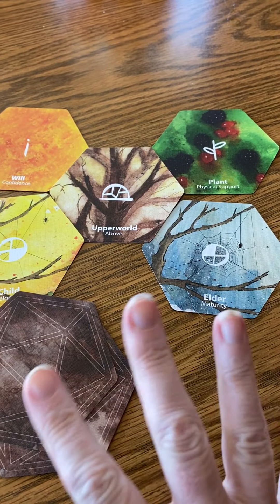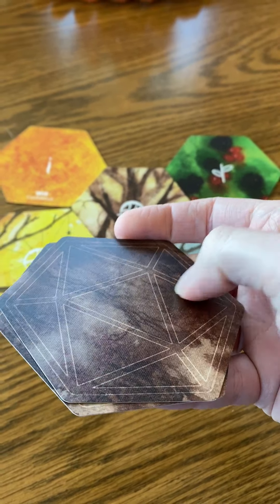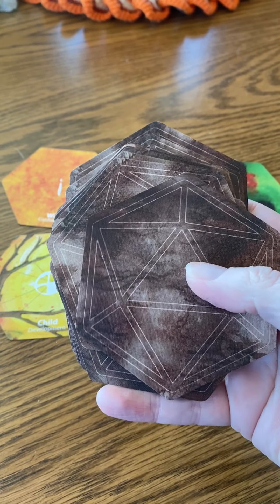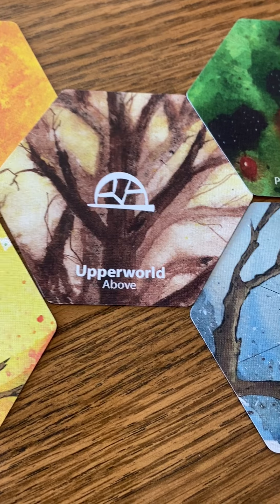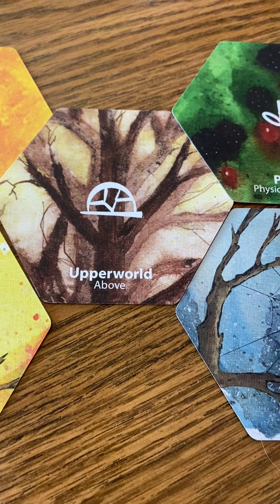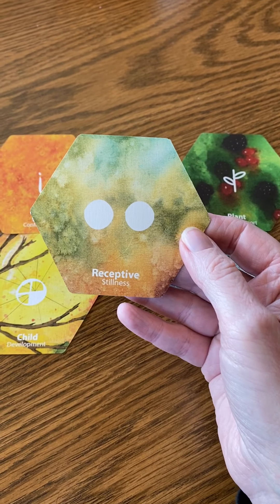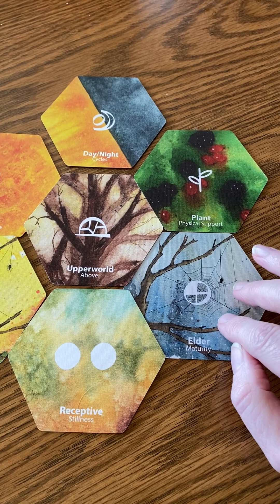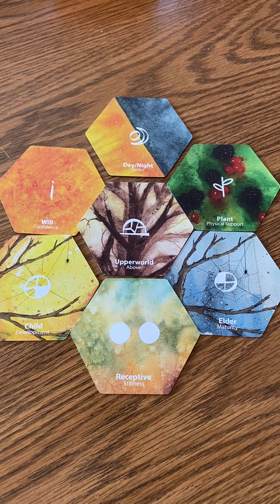Card Reading Journey Deck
Resources used in this video are the Journey Deck from Kelly of Truth In Story on youutbe.
This deck is great because:
1.  it is an indi- deck.  Self Published because the artist felt so inspired to create it.
2.  The shape!  Hello water platonic solid- sacred geometry and oh yes I see that Merkaba in there.
3.  Simple to interpret.  Yet has depth.  Layers upon layers of meaning that will fit whatever  you are on in your spiritual path.
4.  Ease of use.  The size hand size PERFECT for shuffling.  There is a slickness to the back of the card that helps with letting those cards that need to be seen fly out of the deck so it's oh so obvious.
5.  Guidebook.  It is a full booklet.  You get instant access to the PDF version and you an print it yourself OR it comes with a link to easily order a full printed bound version online from the publishing site. There is a cost for this service of $10 plus shipping.

Potential Downsides to this deck:
1.  If you need a detailed description or a spirit guide right there on the card itself.
2.  As a beginning deck I usually recommend something with more words right on the cards easy to understand.
3.  If need specifics a tell you how to exactly and very literally- this is not your deck.  This is a creative artistic deck but with very grounded symbols with your own meaning.
4.  The guide book is in a PDF- it does not come printed with the deck but you can print it- there is an easy link to the printing of the book and the book is beautiful and detailed.
5.  Guidebook is not pocket sized but you can download it for easy reference.
6.  Price.  Deck is $39.99.  Guidebook printed in color and bound $10.  Plus shipping. If you work with decks this is well worth the price.  Remember independently published by the creator- you are supporting a creative entrepreneur with your purchase not a big company.

Interested in MY work?  I offer online group sessions and yes I do private Intuitive Coaching sessions. Watch for November Gift Specials and December unique services!  Posted on BridgetteInspired Facebook.

In my line of work I sometimes use cards, do card readings, or do positive input messages using cards.  You can explore some of the card decks at the following links:

Denise Linn Sacred Traveler Oracle Cards: A 52-Card Deck and Guidebook

Denise Linn Gateway Oracle Cards: A 52-Card Deck and Guidebook

Denise Linn Soul Coaching Oracle Cards: What Your Soul Wants You to Know

Denise Linn Sacred Destiny Oracle Cards: A 52-Card Deck and Guidebook

Radiant Wisdom Tarot Card Deck

Radiant Wisdom Tarot Deck & Book Set

Sacred Geometry Activations Oracle Cards

Work Your Light Oracle Cards by Rebecca Campbell

The Starseed Oracle: A 53-Card Deck and Guidebook by Rebecca Campbell

Angels and Ancestors Oracle Cards by Kyle Gray: A 55-Card Deck and Guidebook

Isis Oracle Cards by Alana Fairchild  Goddess Deck focused on Isis

Touched By a Horse Inspirational Deck (Whispers from a Horse's Heart)

Rocks
Word Rocks

Great book reference for crystals and gems
Cunningham's Encyclopedia of Crystal, Gem & Metal Magic

My favorite journals!

Tree of Dreams Journal

The Spirit of Flight Journal

Heart of the Tree Journal

Silver Sky is a great place to purchase Himalayan Singing Bowls, Koshi Chimes, Bells, Chakra Drums, and other unique gifts.

Keeping my phone charged up to create our videos at the following link:
Anker PowerCore 10000 Portable Charger  LONG use time.  Awesome for traveling!